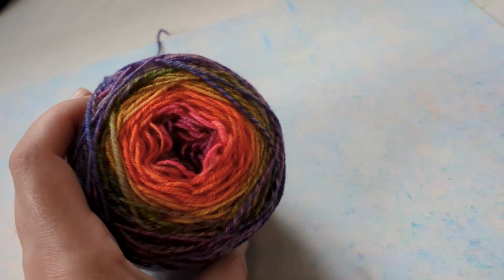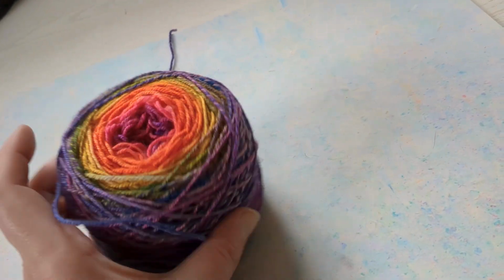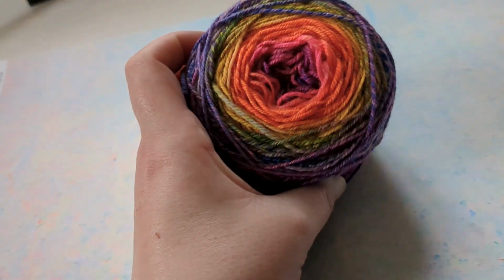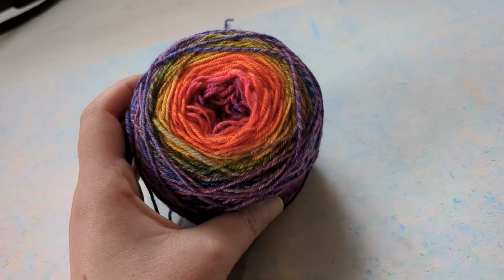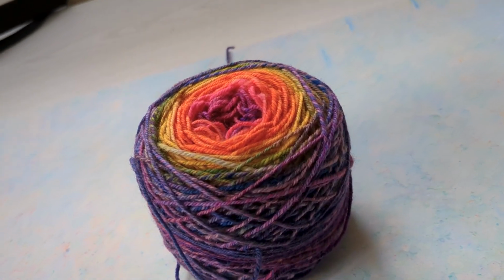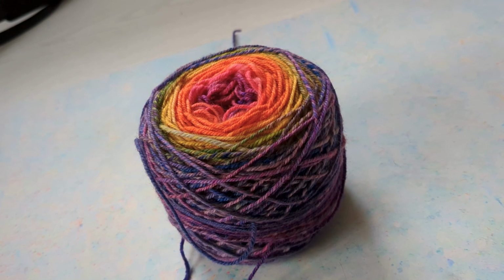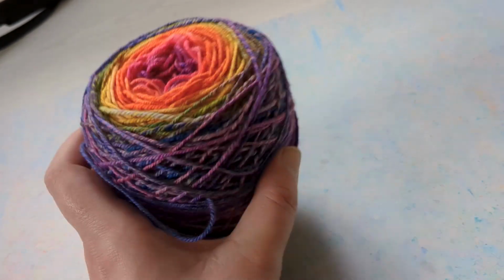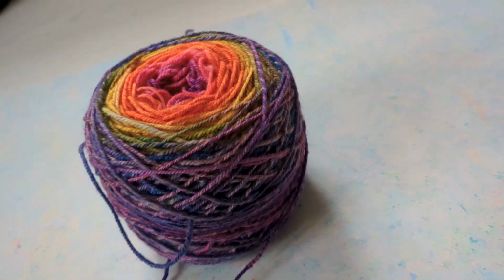Halloween spin-along vlogs day nine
Halloween spinalong vlogs day nine

Halloween spin along runs from October 17th -31st to enter just spin something vaguely halloweeny each day for 2 weeks use hashtag ywhalloweenspinalong on Instagram or join in the discord discussion

My Halloween fibre countdown box was from Wonderful wool
Where you can find me
I’m Lizwardcrafts on Instagram and ravelry

And let me know you’ve enjoyed this video by clicking the like button